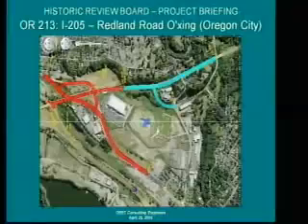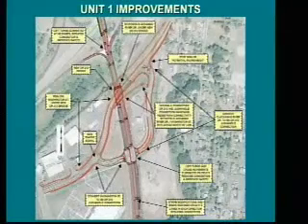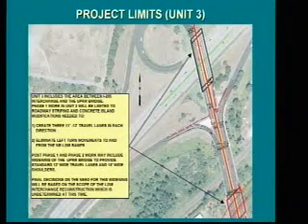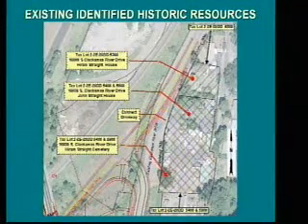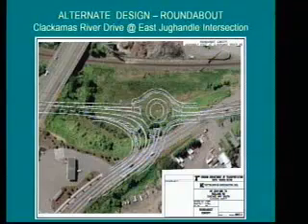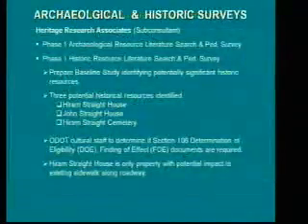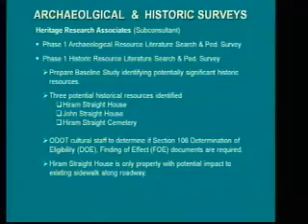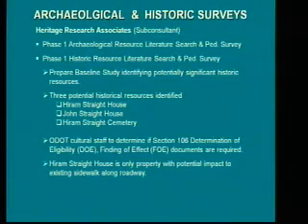Historic Review Board - April 28, 2009